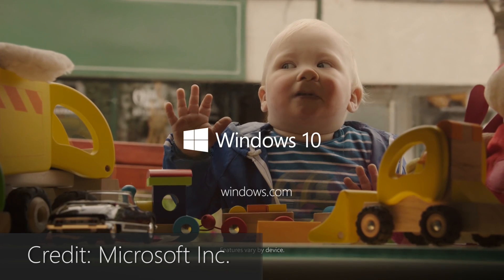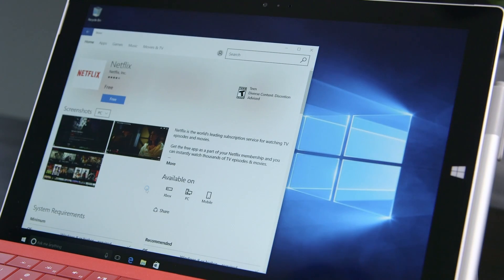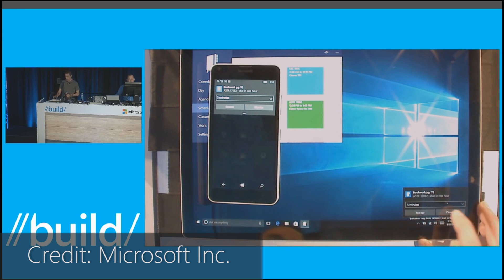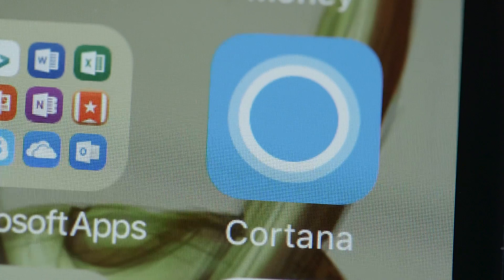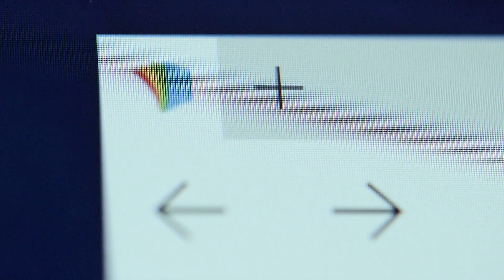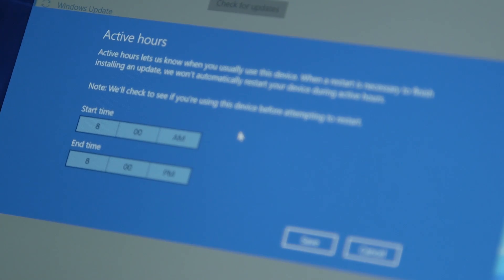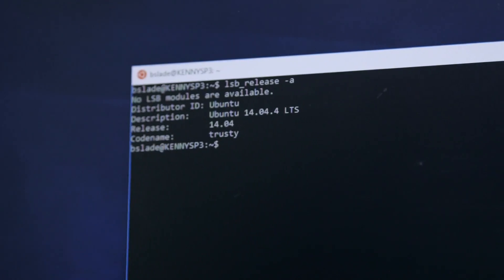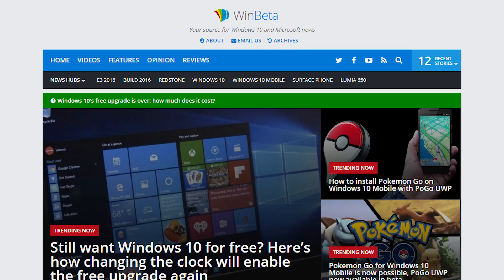Windows 10 Anniversary Update Review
The biggest update to Windows 10 is finally upon us, but can it keep up the momentum Microsoft has been building?

A year ago, the release of Windows 10 was more than just the next version of Windows. Windows 10 represented a new vision of how an operating system could be developed, trading the traditionally years-long gap between releases for a constant stream of incremental updates. It was dubbed ‘Windows as a Service’ and overall Microsoft has kept their promise over the last 12 months.

New features and improvements have come at a steady clip, but the Anniversary update is the largest and most ambitious of these updates since Windows 10’s launch last July. We’ve been following the Anniversary Update, codenamed Redstone, for months as you all know, but today we’re taking an in-depth look at everything that made the cut. Having an opportunity to see these changes evolve has been fascinating and it feels like everything’s finally ready for the masses. Let’s take a look.
(note: Microsoft Corp. was misidentified as Microsoft Inc. in the video - we apologize for any inconvenience)